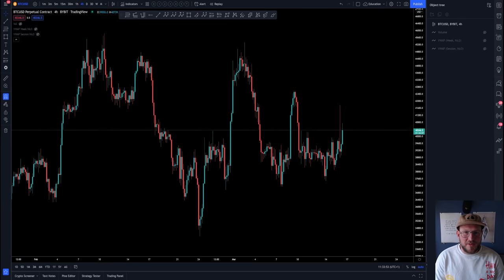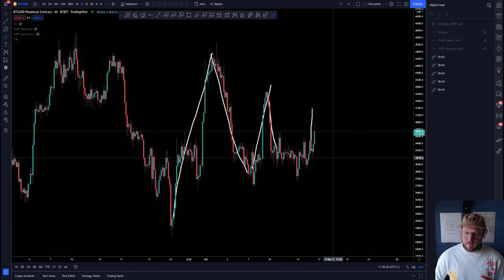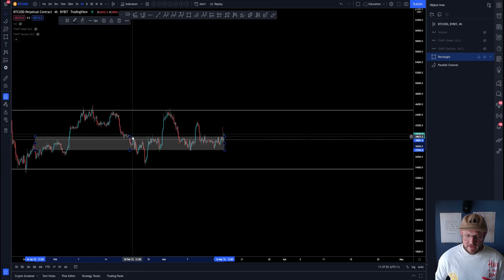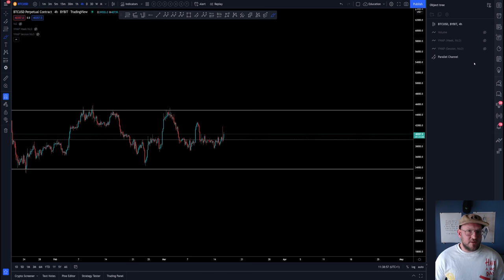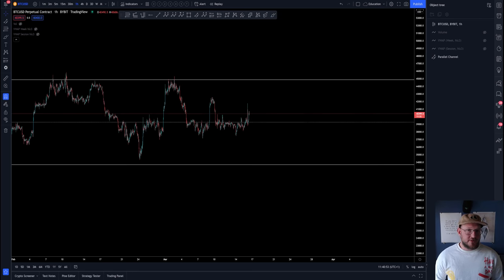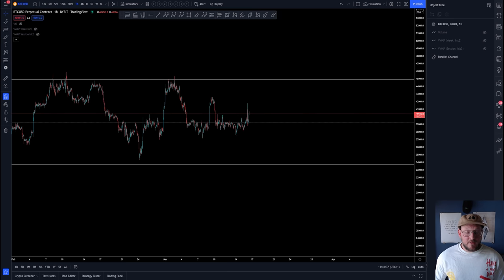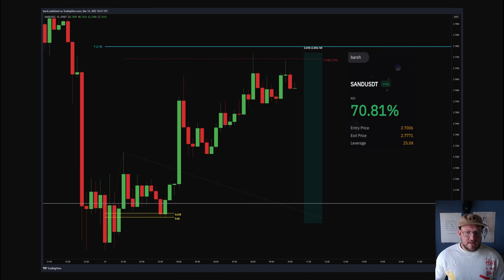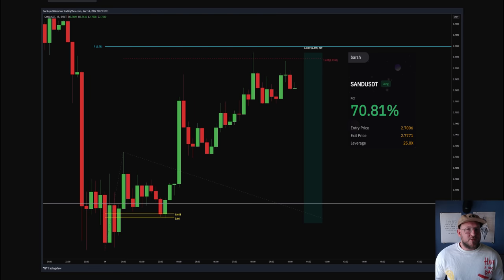🚨 NEVER Make This Mistake when Trading BITCOIN!👀